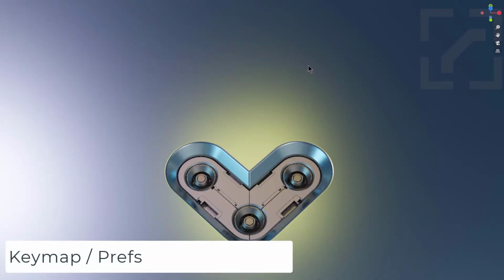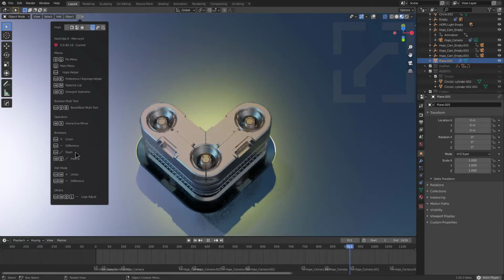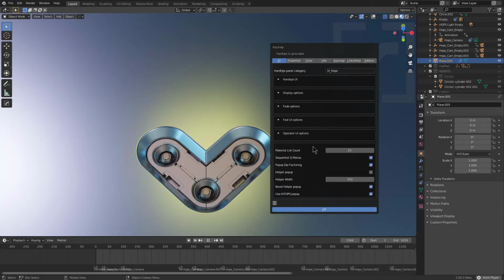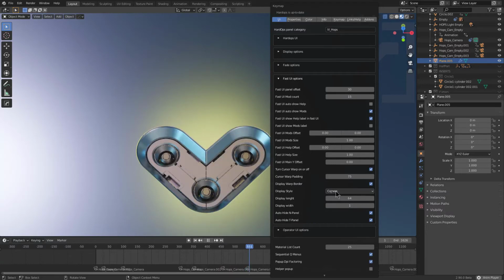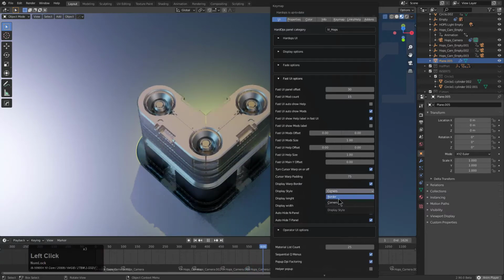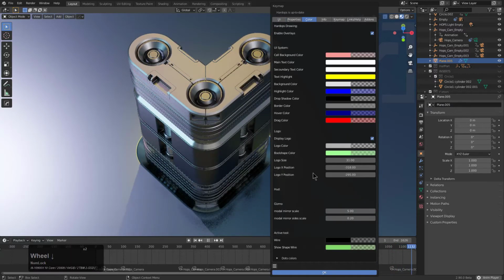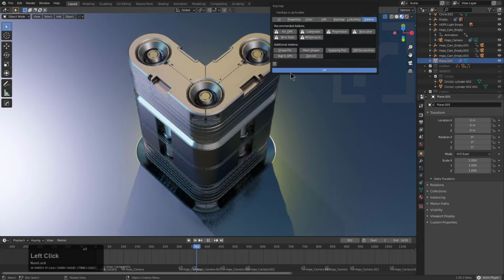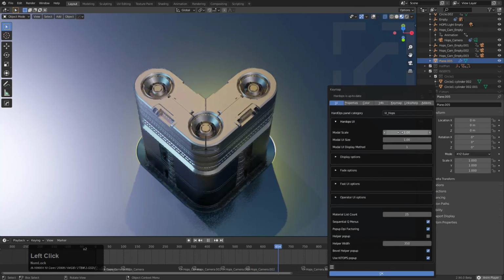hardops 986X - Keymap Prefs (64)